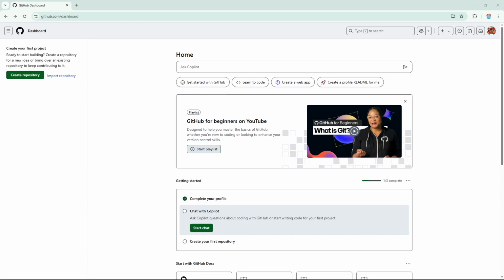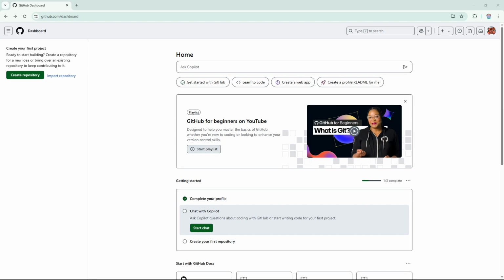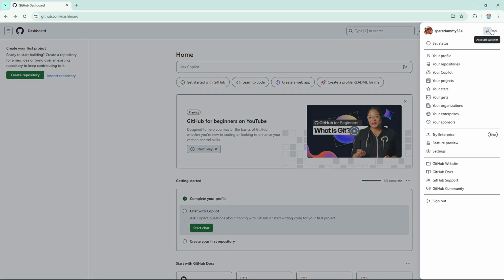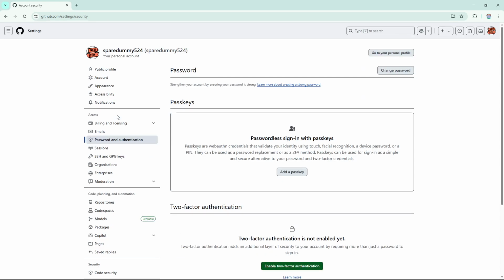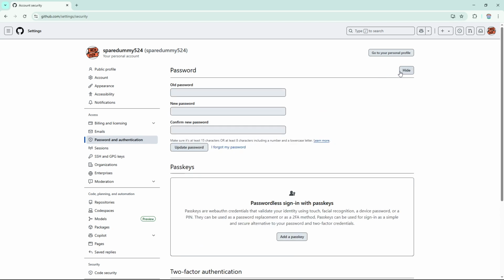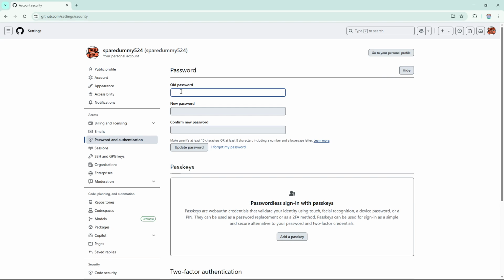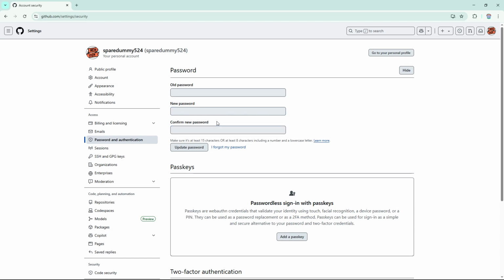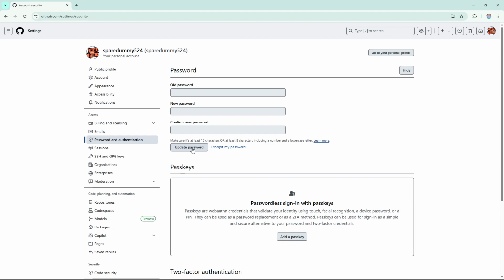How to change password on Github [2025 Easy Guide]